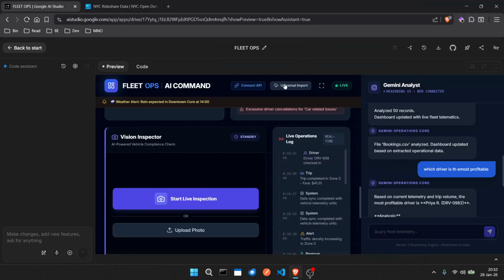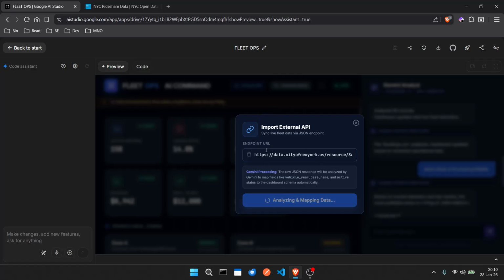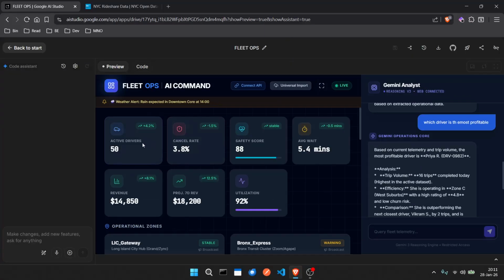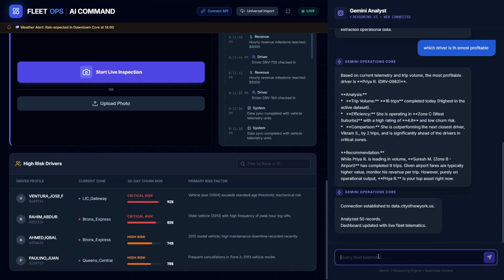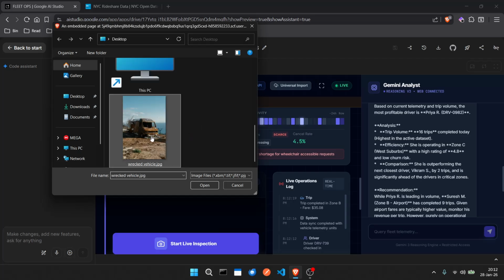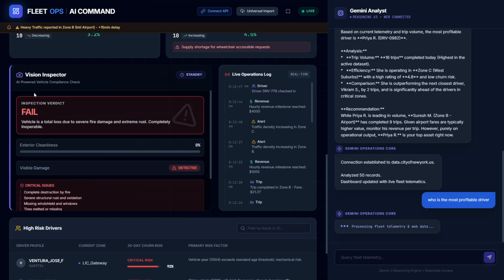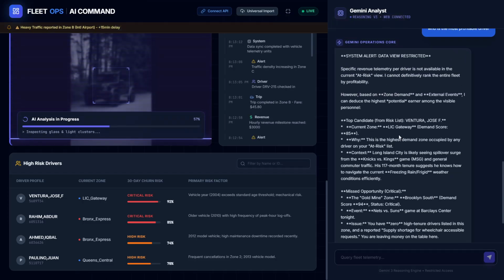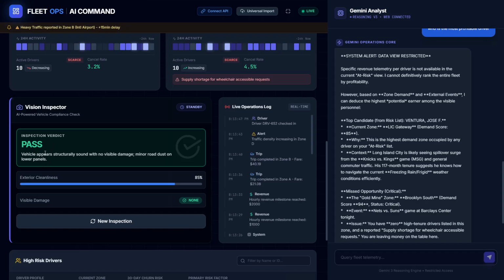Gemini 3 hackathon project FleetOps